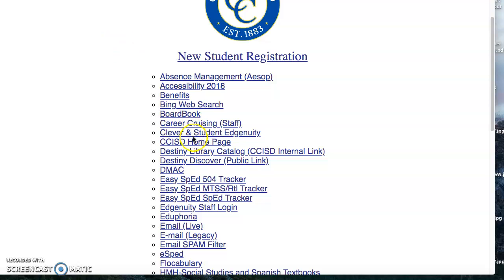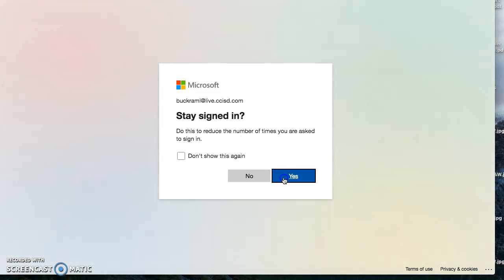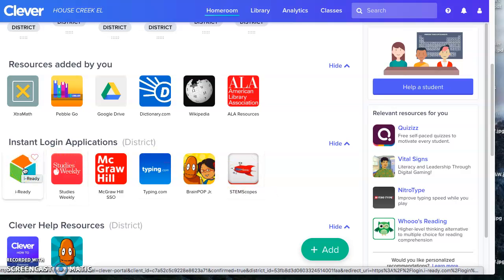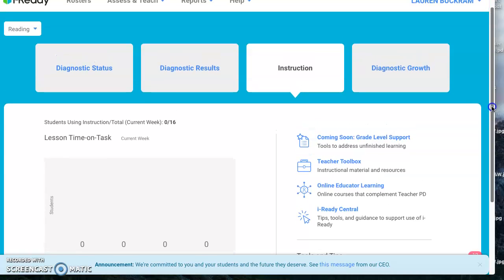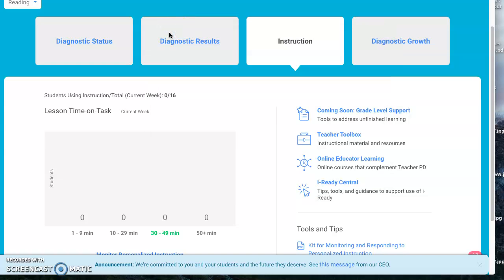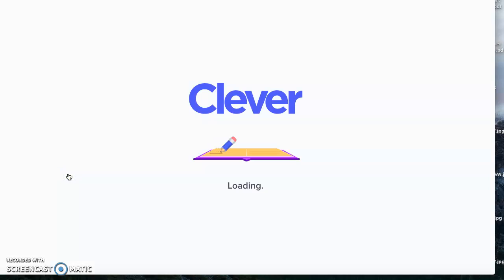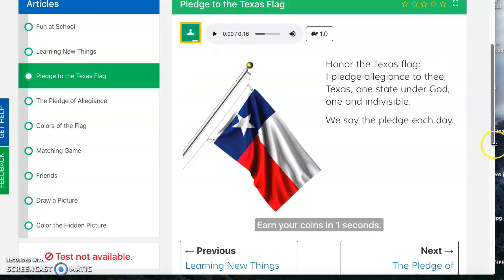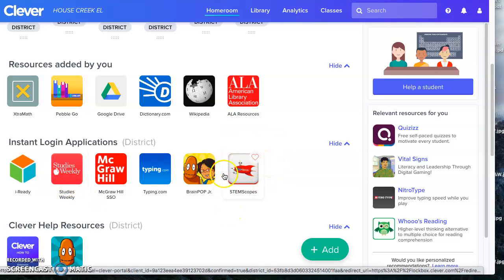Accessing iReady & Social Studies Weekly